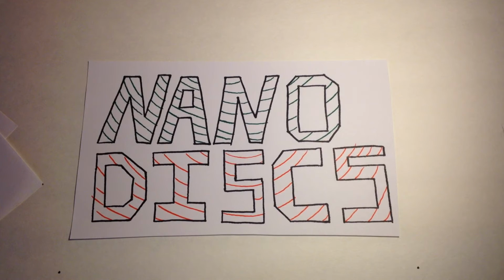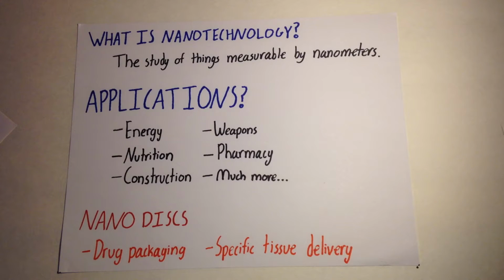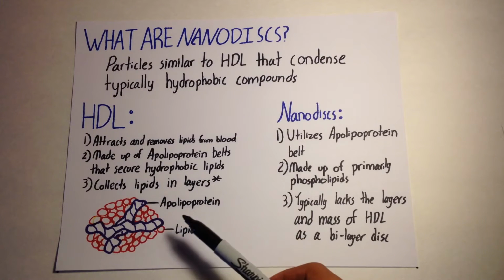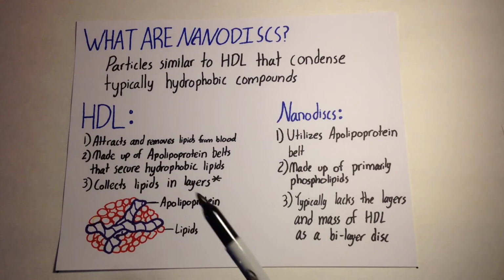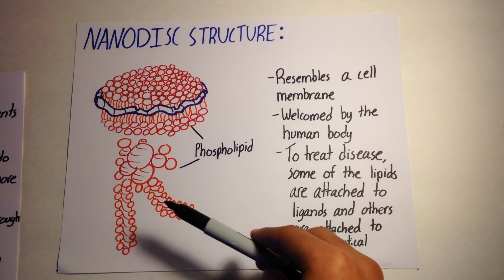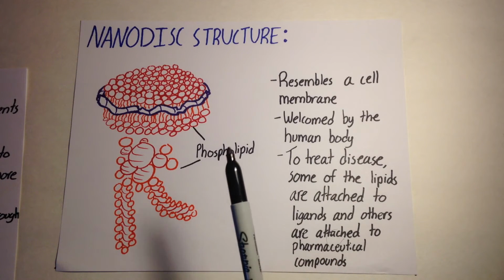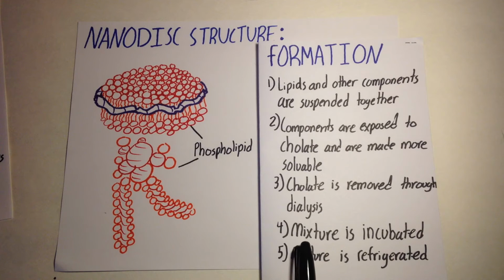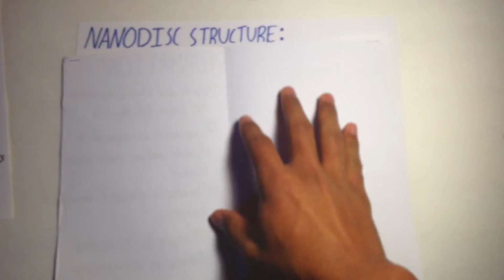Khan Academy Submission ISAYAH HENRY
Breakthrough Junior Challenge:

Bi-Layer: A film formed by two sheets of particles arranged so that the  hydrophobic surfaces are hidden from the aqueous solution and the hydrophilic surfaces are exposed to the surrounding aqueous solution.